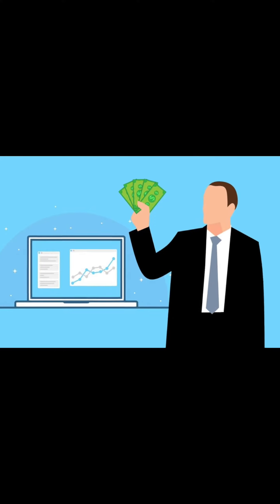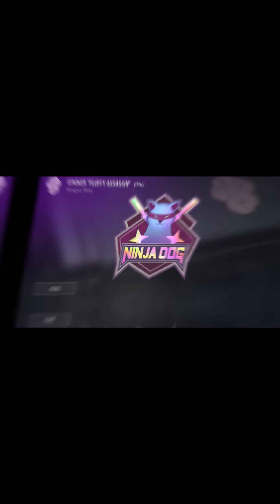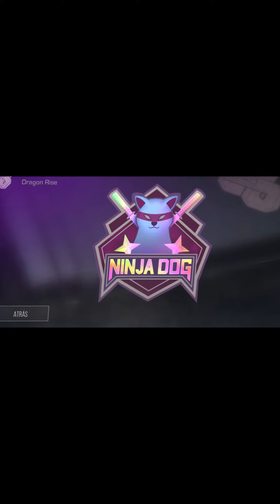3 Tips that will help you earn gold easily🤯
youtube gameplay edit Standoff 2

                  😶‍🌫️IGNORE😶‍🌫️